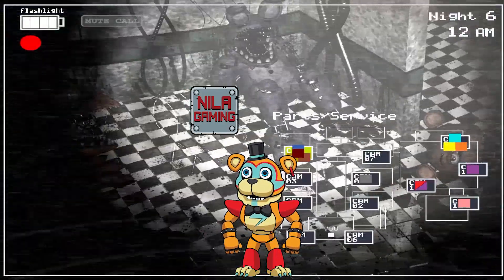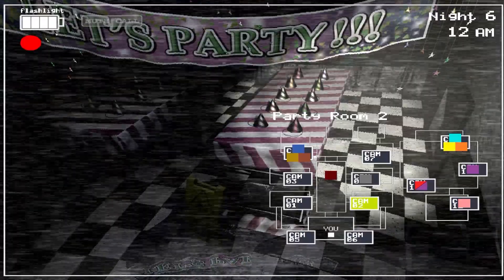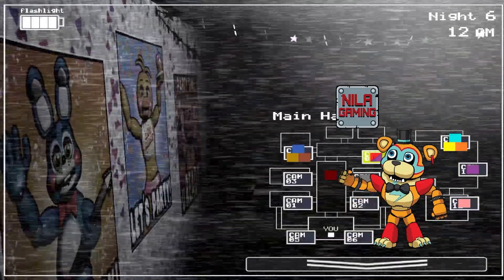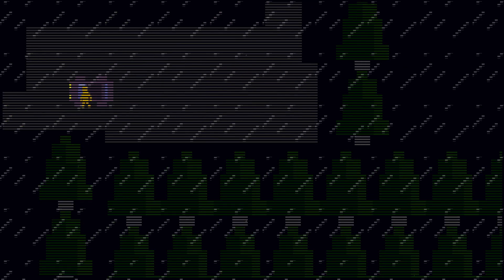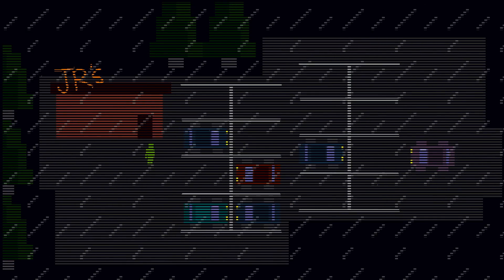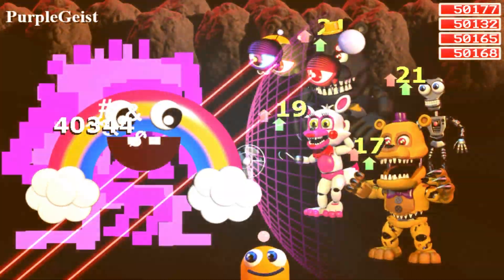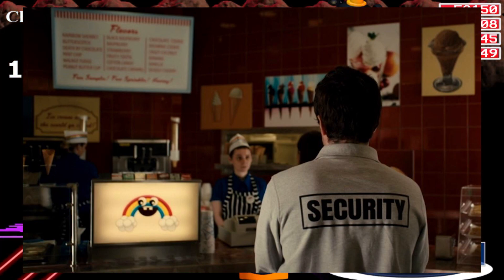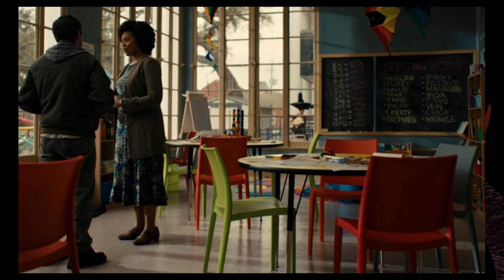Secrets & Easter Eggs of Five Nights at Freddy’s Movie 2023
Great family friendly content!  :)
Creator Code NILA in The Fortnite Item Shop! [Epic Partner]